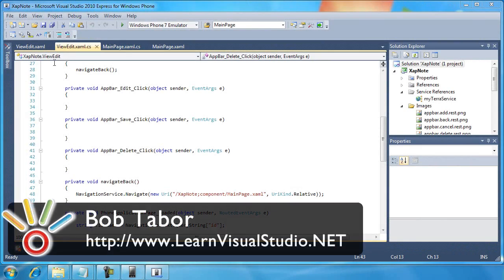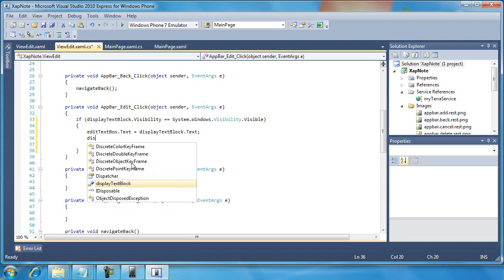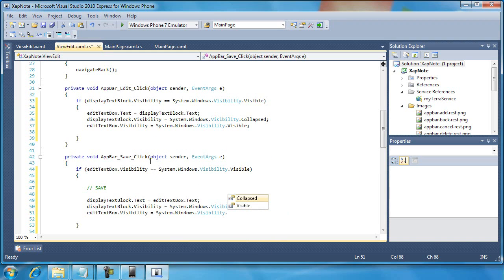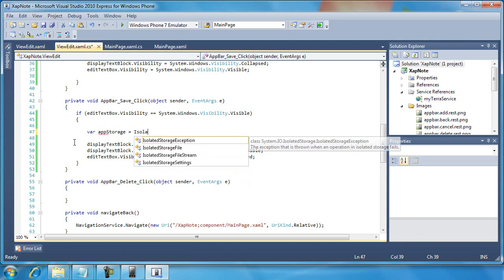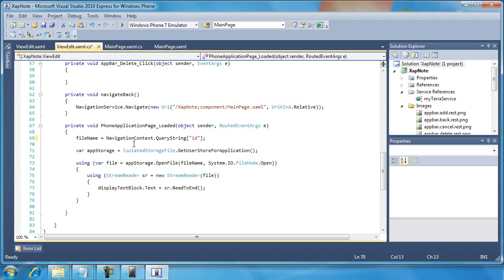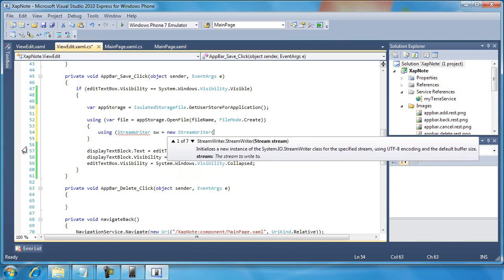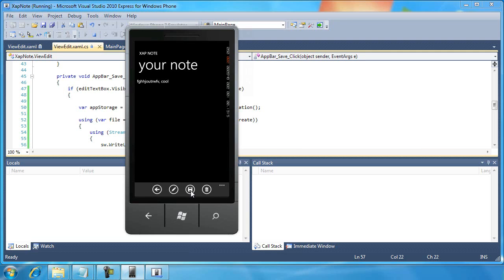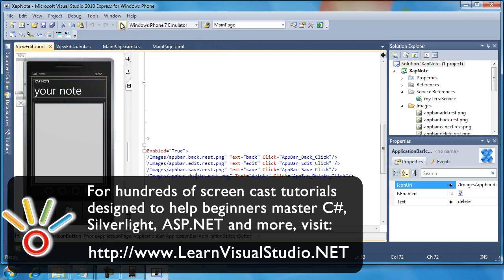56. Switching to Edit Mode on the ViewEdit Page and Saving Changes - Day 4 - Part 11